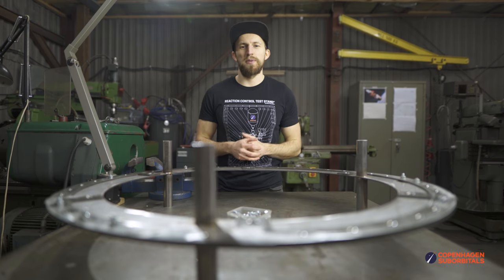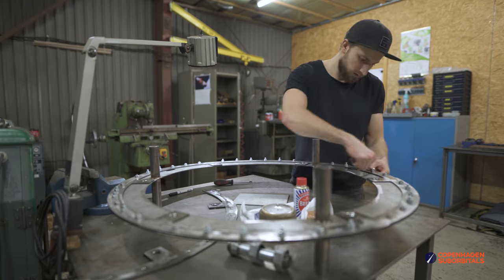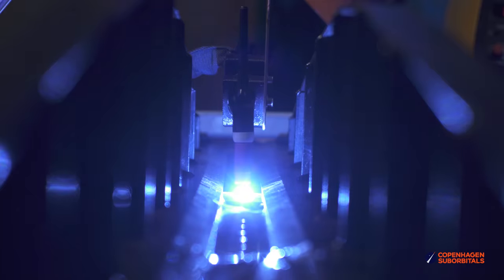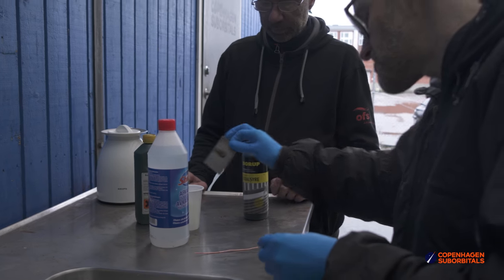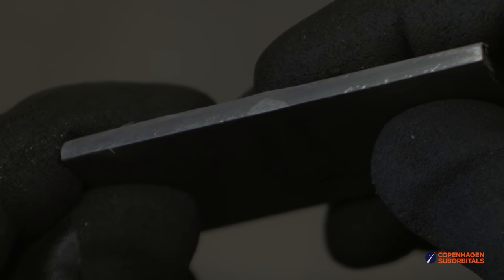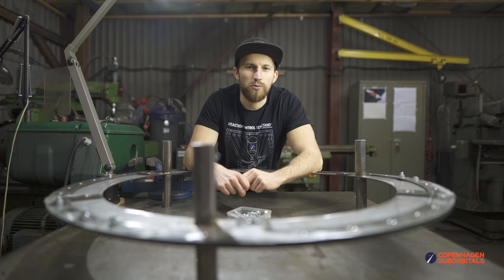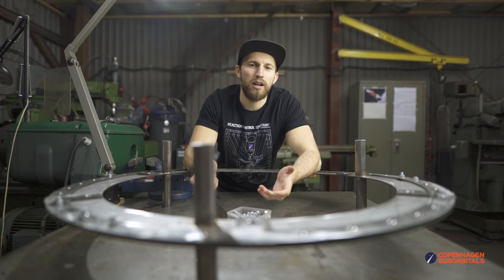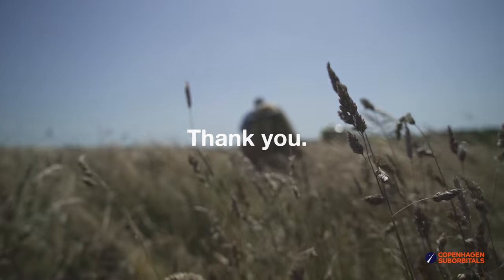Are Our Welds Space Worthy? | INSIDE THE ROCKETSHOP : Episode 20